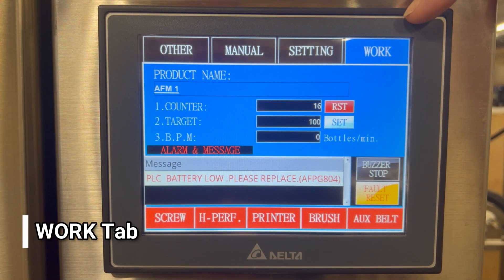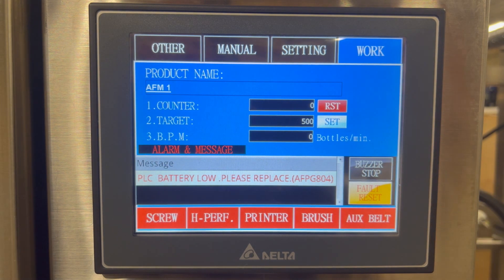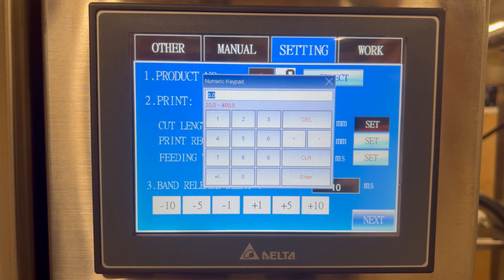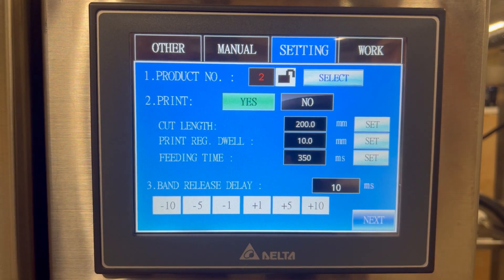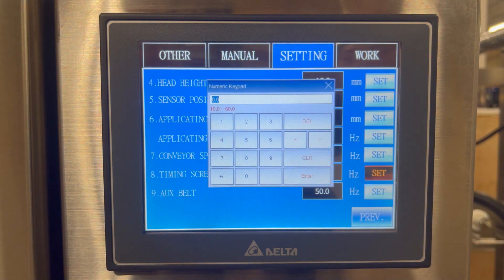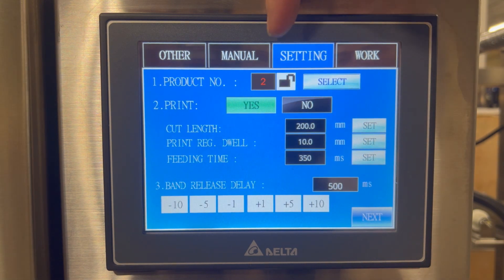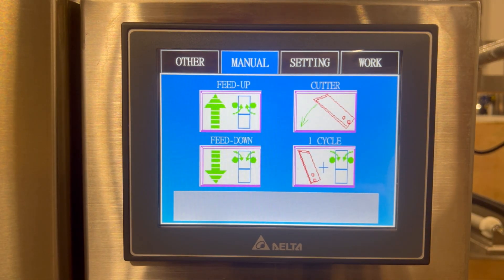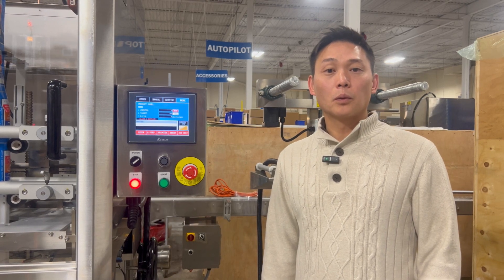LX-150 - HMI Screens Overview and Explanation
In this video, we take a look at the HMI screens that are used to program and adjust the LX-150 sleeve applicator.